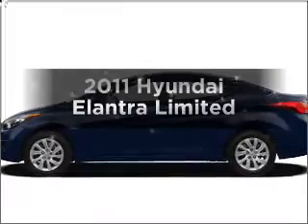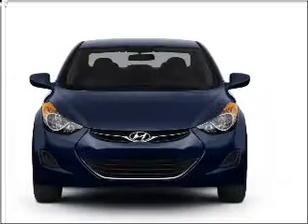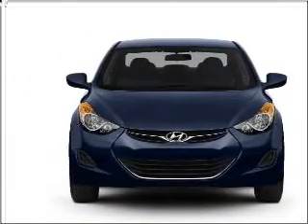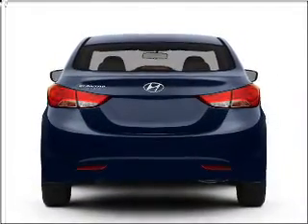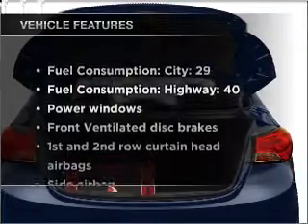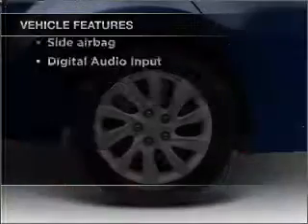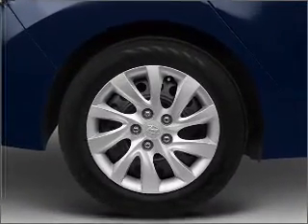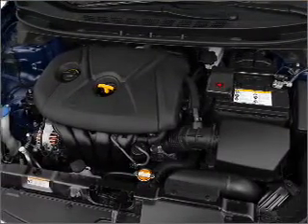2011 Hyundai Elantra - Springfield OH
Year: 2011
Make: Hyundai
Model: Elantra
Trim: Limited
Engine: 1.8 liter inline 4 cylinder 16 valve
Transmission: 6-Speed Automatic
Color: Sky Blue Metallic
Mileage: 7
Address:
1501 Hillcrest Ave